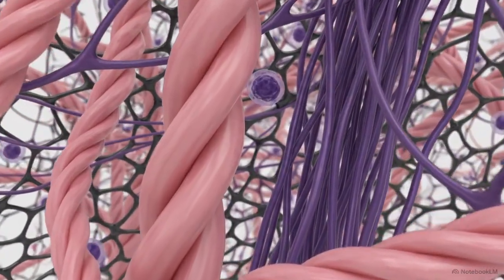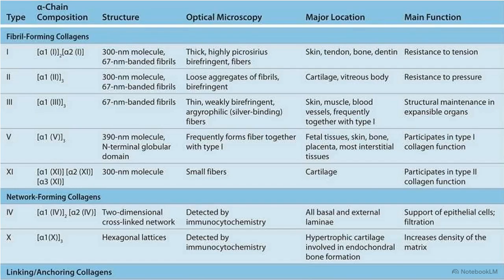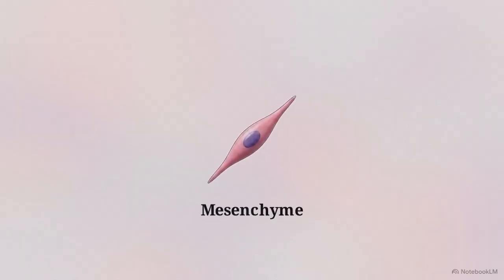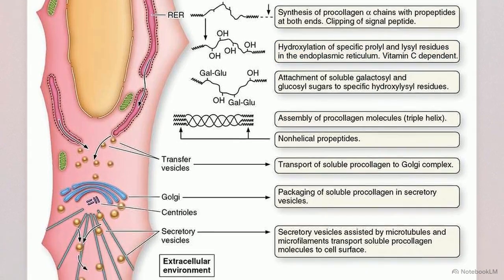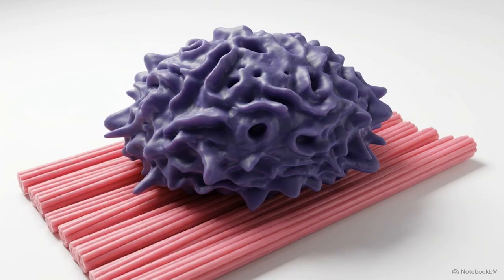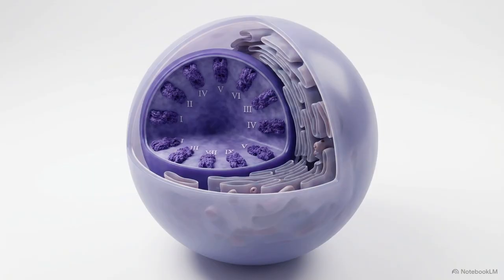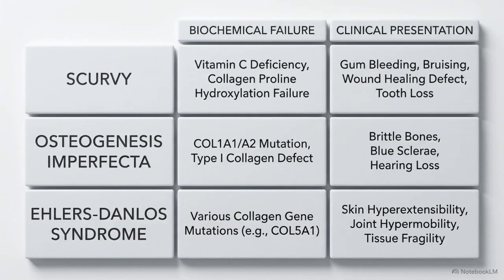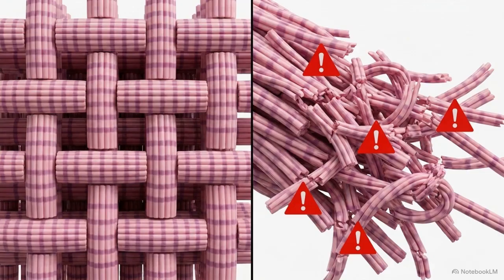CONNECTIVE TISSUE | Histology Masterclass (Junqueira Based)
Welcome back to Dr Seven channel.
 In this lecture, we are breaking down Connective Tissue block by block, mapped directly out of the gold standard of histology Junqueira’s Basic Histology.
Connective tissue forms the structural framework, metabolic support, and defensive architecture of the entire human body. Instead of getting lost in dense textbook pages, this high-yield breakdown transforms complex cellular matrices into sharp, intuitive conceptual blueprints. Whether you are prepping for your medical school block exams or mastering high-yield board concepts, this video provides the absolute clarity you need.
🗺️ What We Cover:
The Extracellular Matrix (ECM): Master the ground substance (glycosaminoglycans, proteoglycans) and the structural differences between Collagen fibers (Types I-IV), elastic fibers, and reticular networks.
The Cellular Lineage: Distinguishing resident fixed cells (fibroblasts, adipocytes, macrophages) from transient wandering cells (plasma cells, mast cells) straight from the Junqueira text.
Classification Unraveled: Breaking down Connective Tissue Proper—Loose (areolar) vs. Dense (Regular vs. Irregular)—and identifying exactly where they appear anatomically.
Specialized Connective Tissues: A high-yield look into adipose tissue dynamics (White vs. Brown fat), reticular scaffolding, and foundational cartilage/bone.
Clinical High-Yield Correlates: Connecting textbook histology to pathology—including Ehlers-Danlos Syndrome, Marfan Syndrome, and Scurvy.
💡 About Dr Seven Medical Academy:
We strip away the academic fluff to bring you high-density, visually precise medical lectures based directly on your core medical textbooks. No shortcuts—just pure, structured, conceptual mastery designed for the modern medical student.